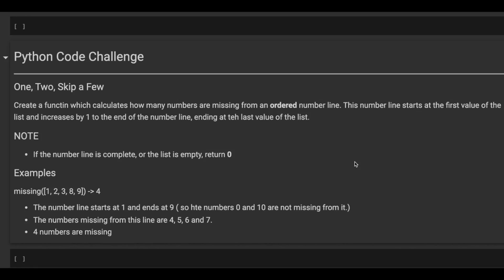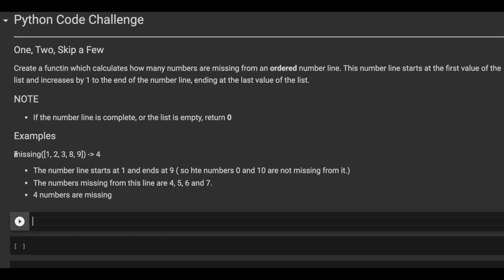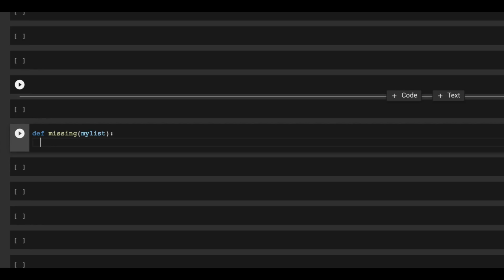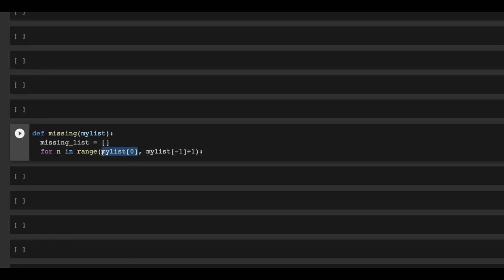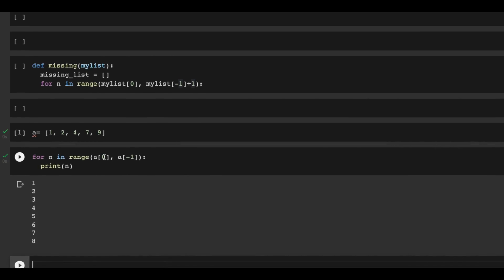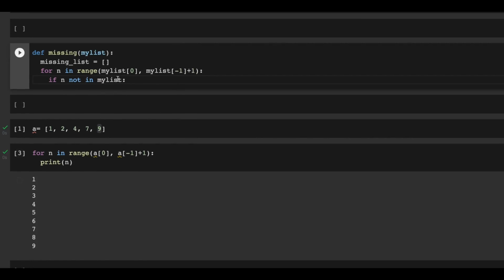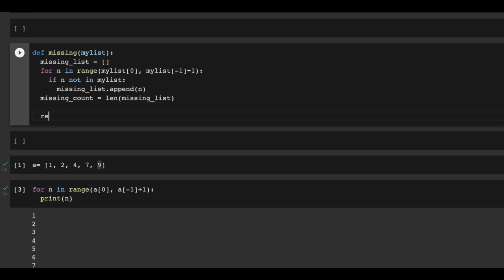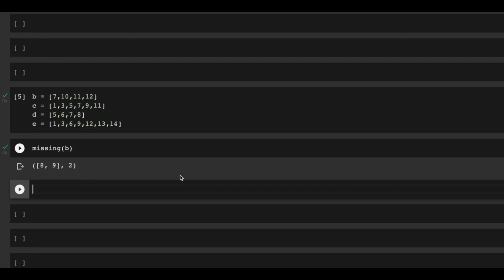One, Two, Skip a Few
This weeks code challenge:

Create a function which calculates how many numbers are missing from an ordered number line. This number line starts at the first value of the list, and increases by 1 to the end of the number line, ending at the last value of the list.